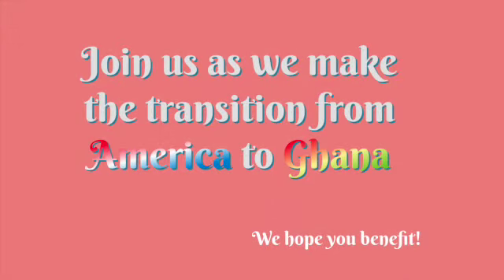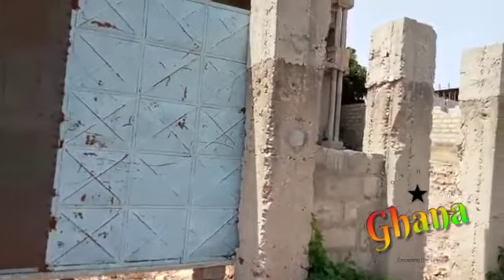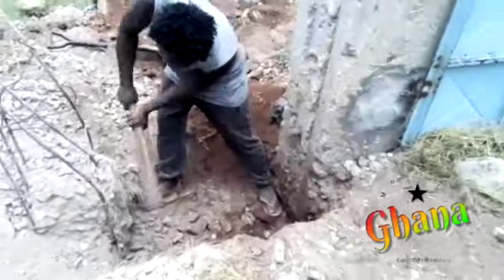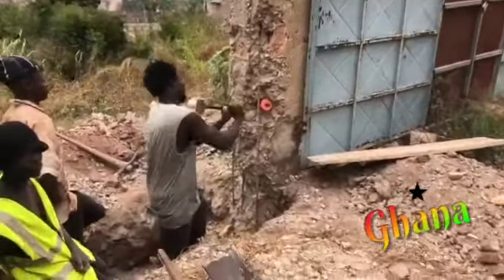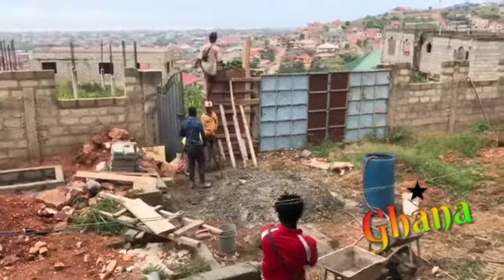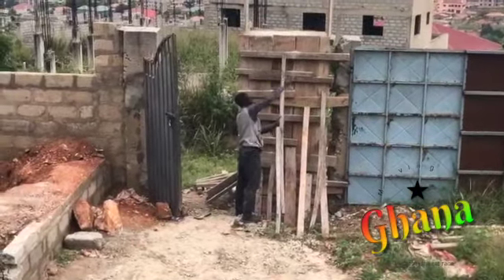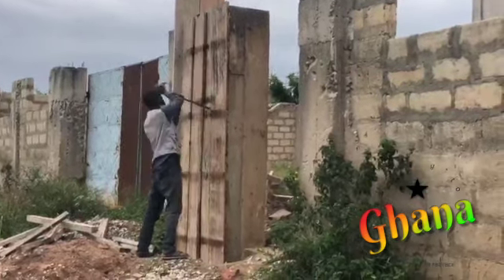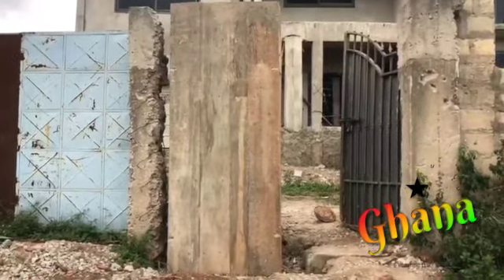BUILDING IN GHANA: WE HAD TO FIX THIS...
Hey guys! Welcome is the channel. This is the annoying part of the building process. When you have to fix little mistakes here and there before continuing the "big jobs" I hope you learn something from this video. Enjoy!